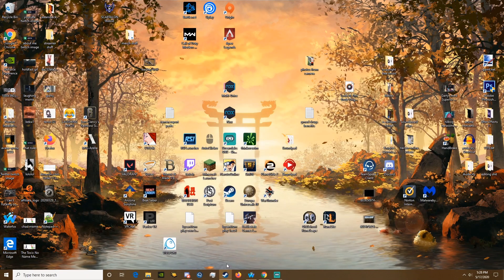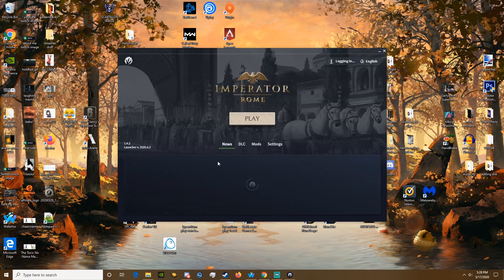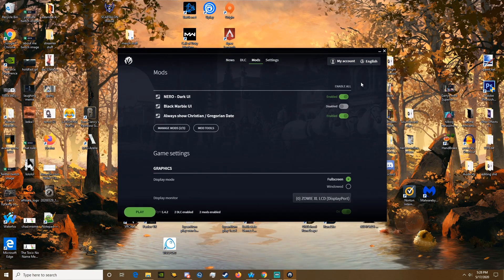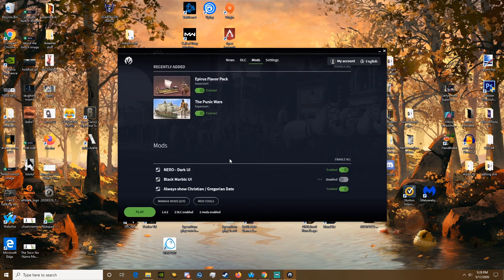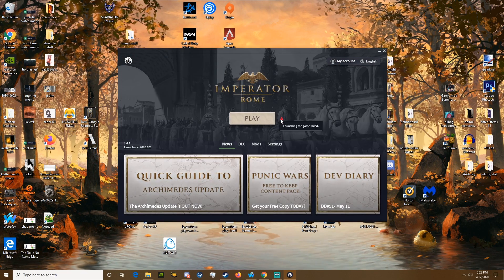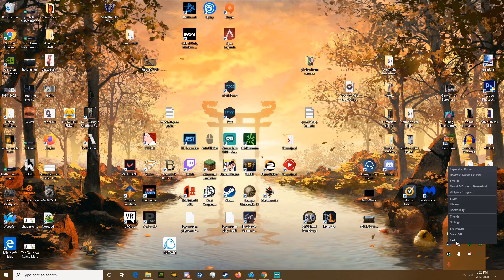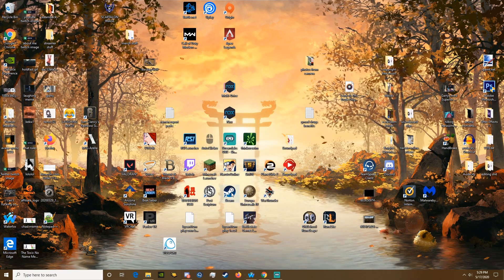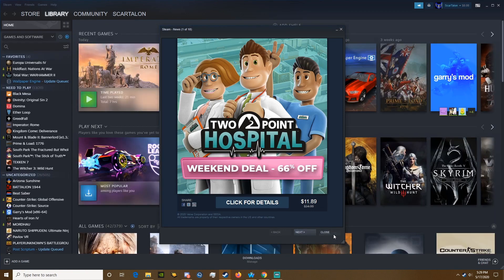Imperator: Rome Launching The Game Failed Bug Fix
This fix works for eu4, cities skylines, stellaris, and all other paradox games
Imperator: Rome / paradox launcher Launching The Game Failed Bug Fix
Close Steam
Right click steam shortcut, run as admin
launch steam
launch imperator: rome or other paradox game
Hit play and it should launch the game